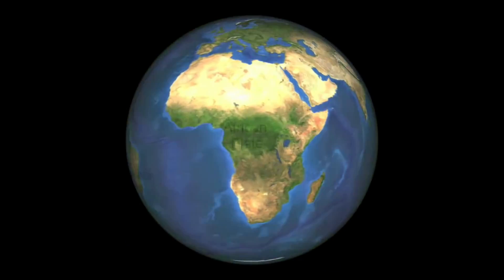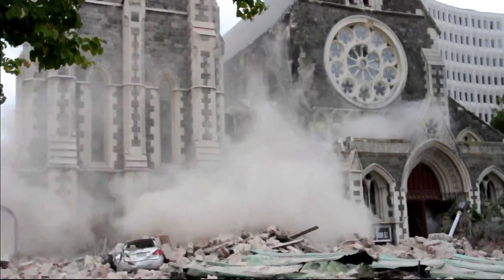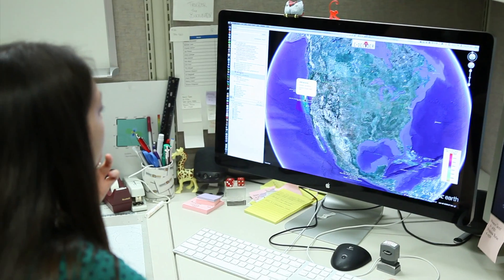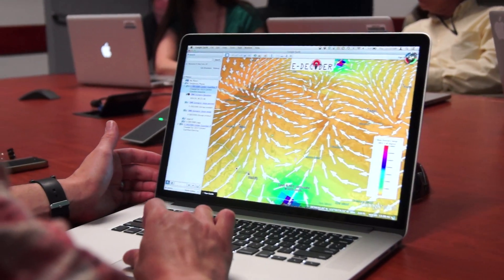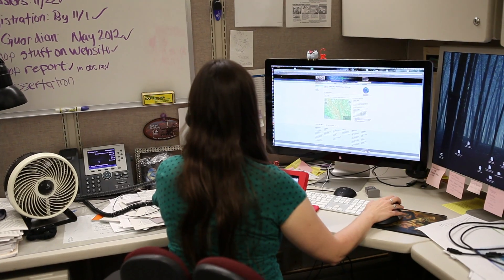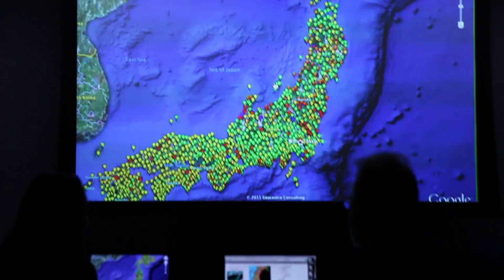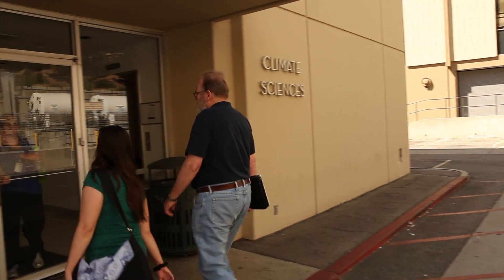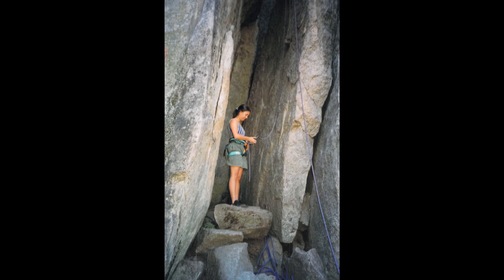Seismic Geophysicist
WHAT YOU DO: Use computer simulations to look at how the Earth's surface moves over time, compare this with information from satellites to better understand the earthquake cycle, and use it to create disaster response products and plans.
EDUCATION: Depending on whether you want to teach at a college, go into industry, or work for a research lab, your educational path will be slightly different.  Start with an undergraduate degree, usually in Earth Science; you'll need at least a master's degree if you want to teach, and to be a tenured professor at a research institution, a PhD. Strong background in math, physics, Earth science, and solid mechanics is also important.
USEFUL SKILLS: Computer programming, writing (for writing grant proposals), communication, and leadership skills.
How to get in: Working in labs as a student, publishing papers (as a part of a professor's or student's research team), and going to scientific meetings to network are all ways to get yourself out there and meet people that can help you. If you're interested in research, you'll need your name on as many publications as possible by the time you start looking for a job.
CAREER PATH: In industry or a research lab, getting an internship while in school then pursuing a job at any lab or related company will get your foot in the door.  In academic positions, you'll start out as a researcher with some teaching responsibilities; after years of research and experience, you can become a professor with full tenure.
PAYBACK: For an academic researcher with a master's degree and 3-5 years of experience, the average salary is about $69,000.  With a PhD, you'll make more. If you work in industry, you can work with a bachelor's or a master's and make anywhere from $40,000-$50,000, depending on degree and experience.
DOWNSIDES: Securing funding can be a challenge. You spend a good part of your time writing proposals to make sure that your research is paid for, so that you can continue working on what you love.
FUTURE OF JOB: Teaching positions at universities are becoming increasingly competitive, as are positions at research labs.  Jobs in industry (oil, mining, geotechnical) vary, depending on the market, but can also be competitive depending on the economy and region.
NETWORKING:
Professional Societies:
American Geophysical Union
Seismological Society of America
Geological Society of America
Other Resources:
Southern California Earthquake Center (has student internships and other educational resources)
Jet Propulsion Laboratory (look on Education page, has lots of resources)
NASA (education page has resources)
US Geological Survey (has a bunch of educational resources)
Earth Science departments at universities/colleges

Produced, shot and edited for the National Science Foundation by instructors from the Gigniks program.

-Ali Sanford (LACES 12th grade)